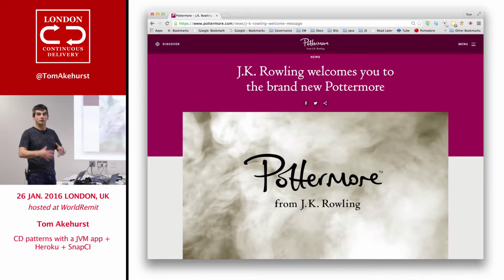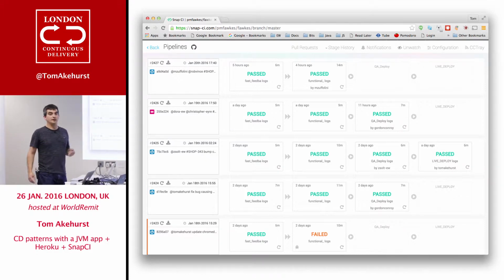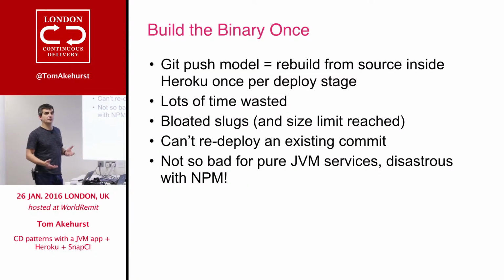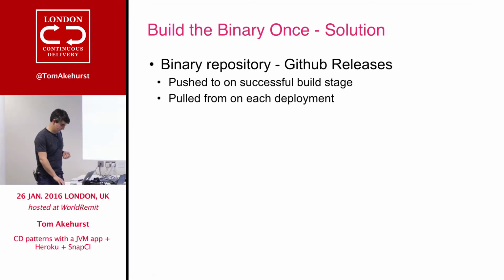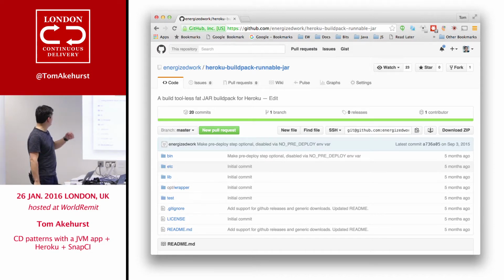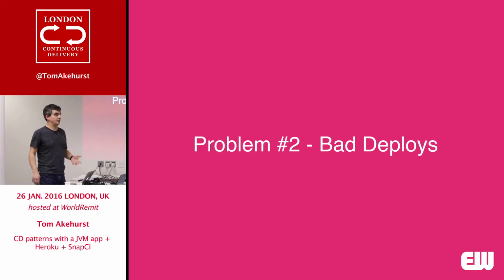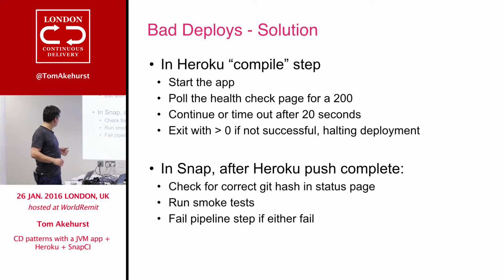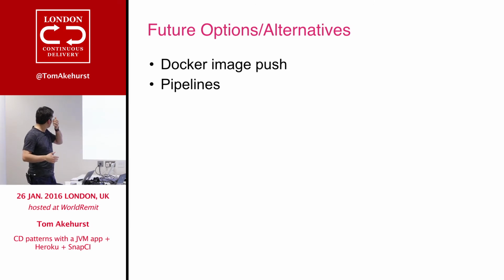January 2016 - Tom Akehurst on CD with Heroku, SnapCI, and a JVM app (Pottermore) | LondonCD meetup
A talk given at the London Continuous Delivery meetup group on 26th January 2016

In project we're working on at the moment we're deploying a JVM app (Ratpack) to Heroku via a Snap pipeline. So far so boring, but we've ended up doing a couple of counter-intuitive things e.g. to support the "build the binary only once" principle, and also to make it reasonably fast.